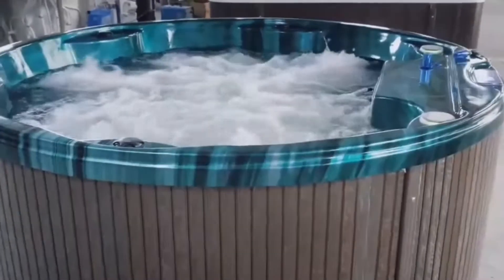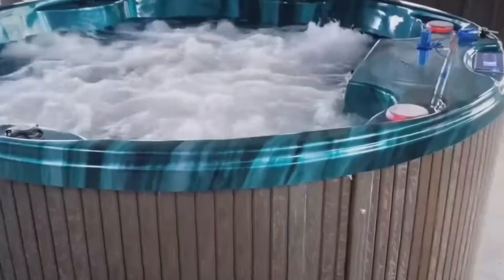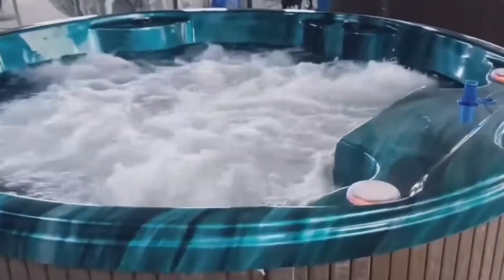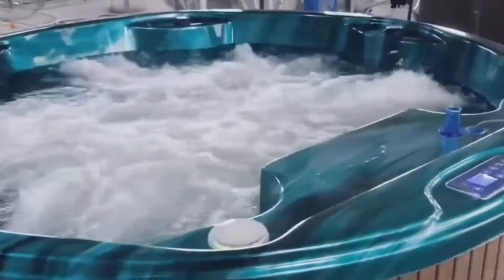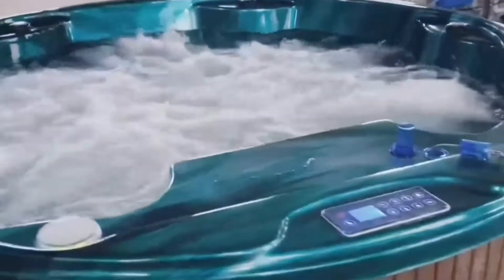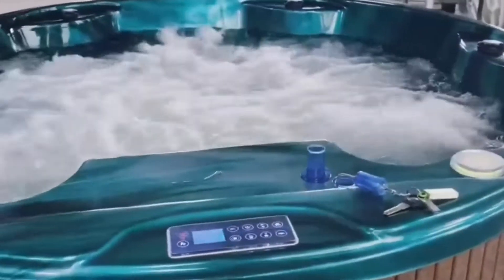OEM make indoor hemlock red cedar dry&wet steam combo sauna room steam room and sauna combination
OEM make indoor hemlock red cedar dry&wet steam combo sauna room steam room and sauna combination detox finland full body sauna